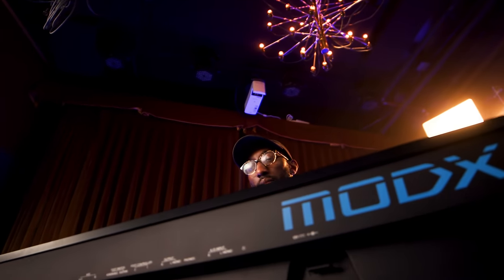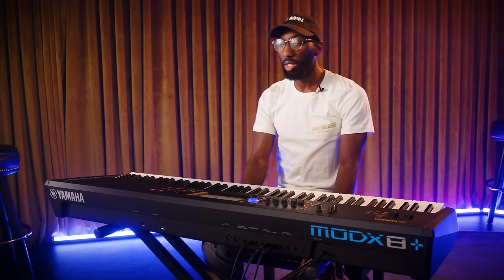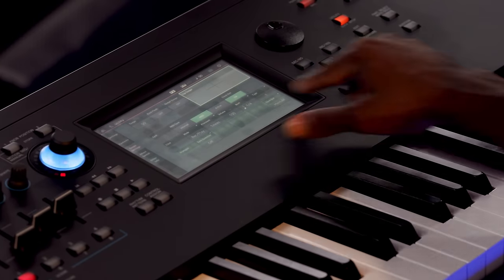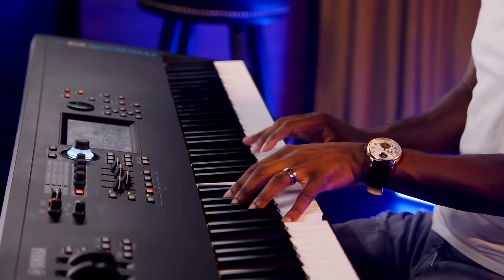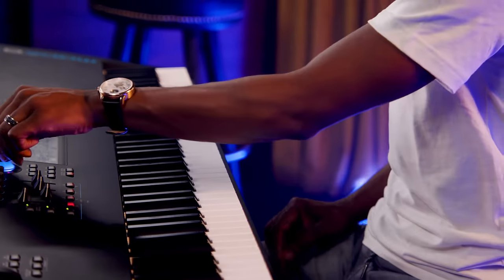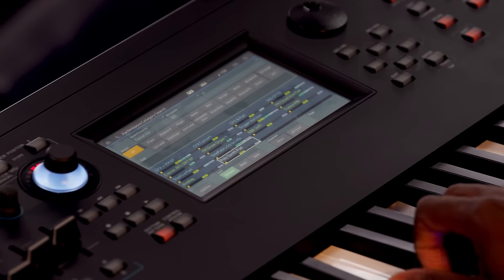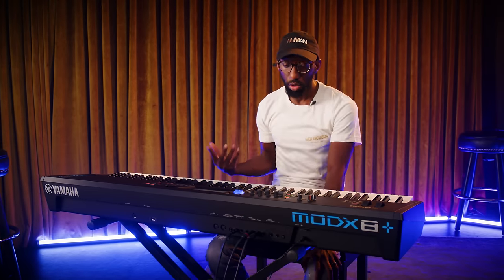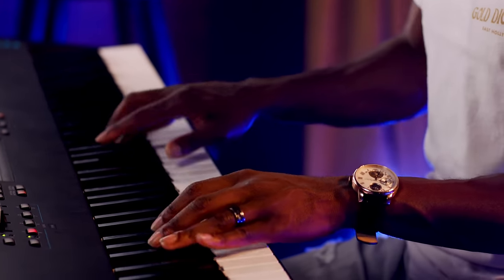Yamaha MODX+ Music Synthesizer | Overview and Demo with Philip Cornish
Refreshing their popular MODX series, the new Yamaha MODX+ music synthesizers offer three significant upgrades over the original, each drawn from the flagship MONTAGE, to deliver an exceptional playing experience.

To start, the FM-X synth engine has had its total polyphony doubled to 128 voices, allowing you to play more notes with even more complex Performances. Combined with the AWM2 engine, this offers players a total of 256 voices of polyphony, matching that of MONTAGE.

Under the hood, the flash memory for user samples was upped to 1.75GB from 1GB, allowing users to load more sounds like the free Bösendorfer Imperial Grand library into their MODX+ simultaneously. This, too, matches the spec of the flagship MONTAGE.

Yamaha has also upgraded the pitch bend and modulation wheels from plastic, as found on the original MODX, to the same rubber ones used on the MONTAGE for an enhanced performance feel.

We invited Phil Cornish, a GRAMMY-winning producer, keyboardist and MD for Ye, Demi Lovato, Usher, Diddy and more, and long-time Yamaha user, to check out MODX+.

Read our in-depth MODX+interview with Blake Angelos, Yamaha's Blake Angelos senior product specialist for synthesizers: